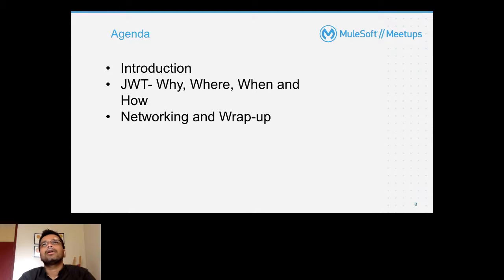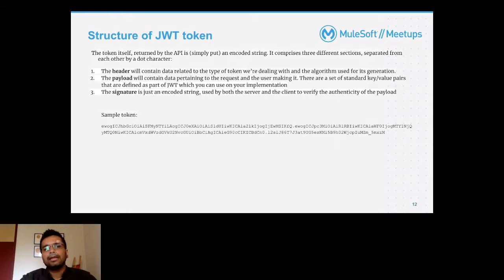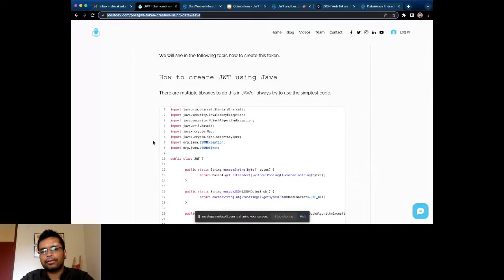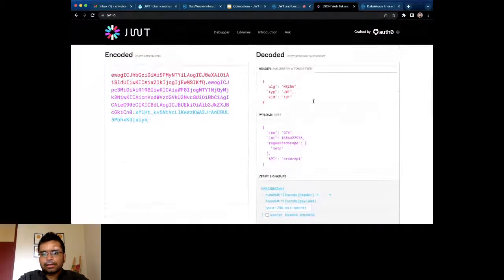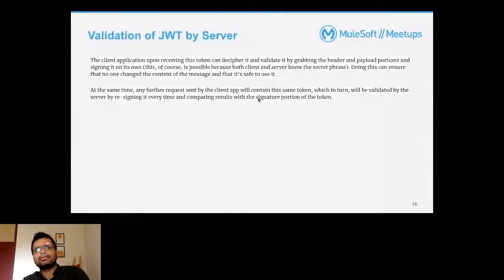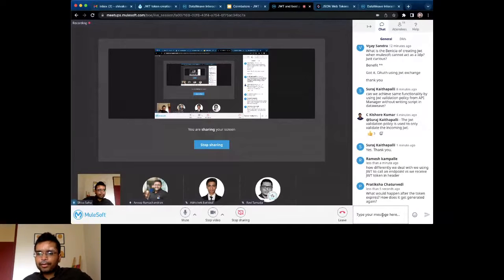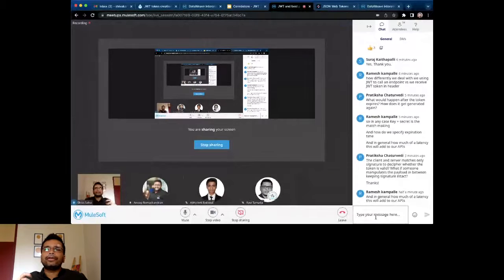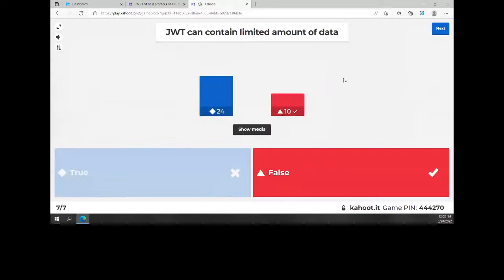JWT- When, Where, Why and How